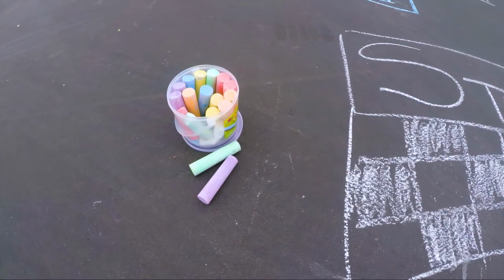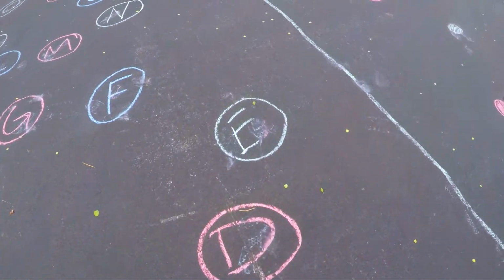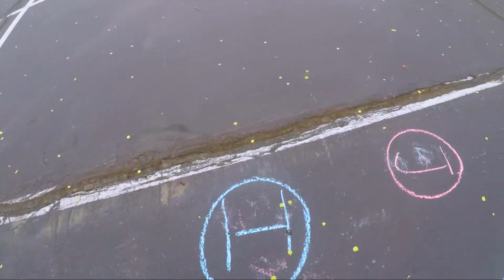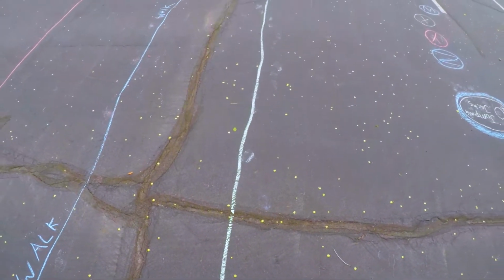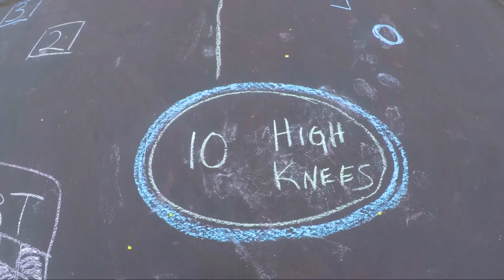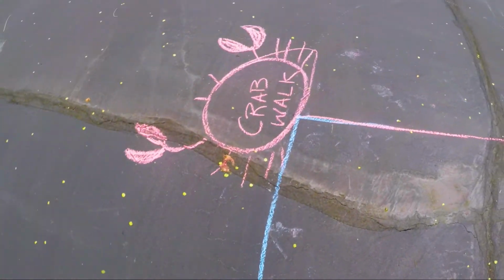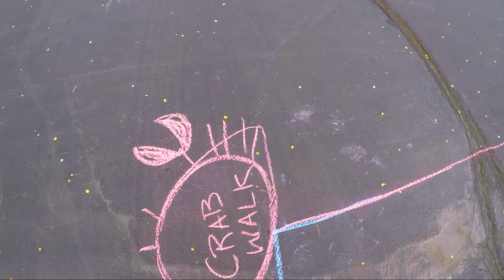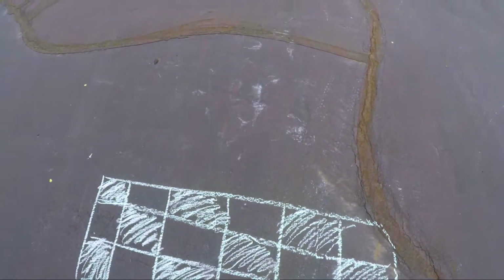How to workout when stuck @ home: SIDEWALK CHALK FITNESS COURSE (Create your own obstacle course)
Here is an idea of what a sidewalk chalk obstacle course looks like.  Create your own and see if you can make it better than mine.

I doubt you can ;)

Items you will need:
Sidewalk chalk
or
different obstacles to create an obstacle course to go over, under, around, and to create different stations.
(soccer ball, bench, hula hoop, jumprope, tires, etc)